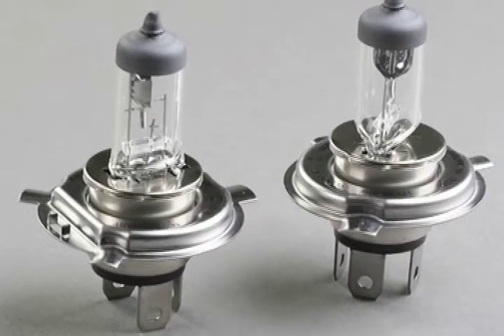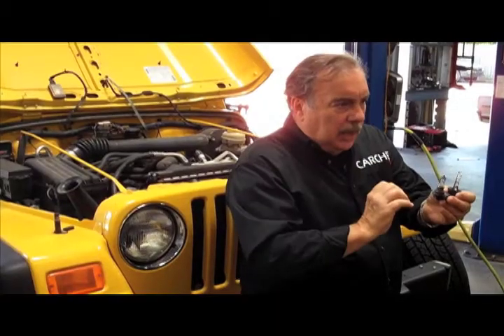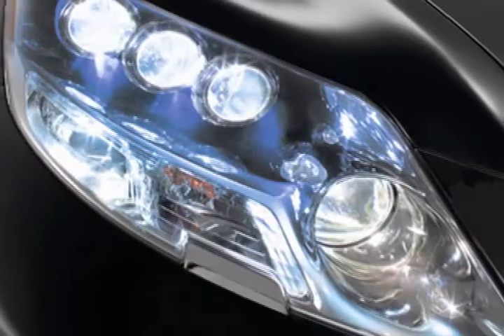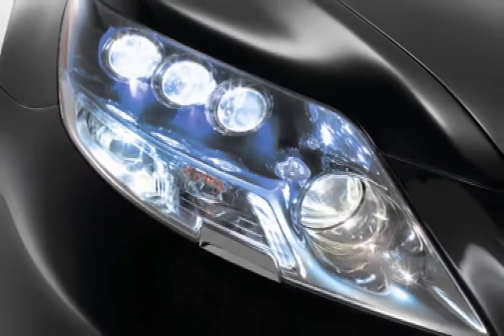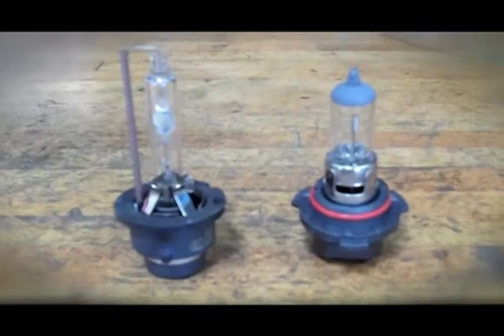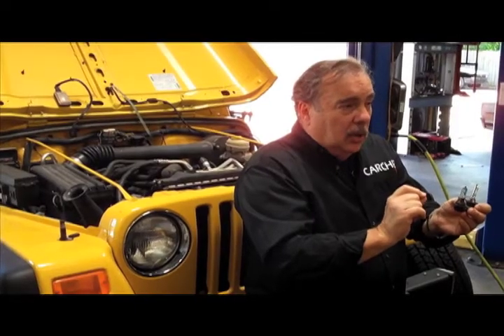Choose the Correct Headlight Bulb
Headquartered in Hunt Valley, Md., CARCHEX is the premier provider of Extended Vehicle Protection and Mobile Vehicle Inspections. As the preferred partner to the most trusted names in the automotive industry, including Pat Goss of TV's MotorWeek, Carfax and Kelley Blue Book, CARCHEX provides customized coverage plans to consumers allowing them to get the highest level of protection for their vehicles at the most competitive prices. Over a decade long commitment to protecting automotive consumers and providing exceptional customer service has translated into an A+ Rating with the Better Business Bureau.

Well, essentially on modern automobiles there are three types of headlight bulbs. The standard one is the old-fashioned halogen bulb that's been around for quite sometime now. Then the upgrade from that is an HID, it's a high-intensity discharge light that works very much like a fluorescent light does in the house. It has a transformer and works on high-voltage and so on. Those are complex, they're very expensive to maintain over the life of the vehicle and they're gradually being replaced by LEDs, light emitting diodes, which we're starting to see on high-line cars. Now, as far as upgrading is concerned, there are different colors of the halogen bulbs that you can buy and different descriptions and things like that. But one thing, if you want to remain legal, all headlight bulbs are limited to 55 watts. So the only thing that you're buying is a more white color as far as the color spectrum is concerned.